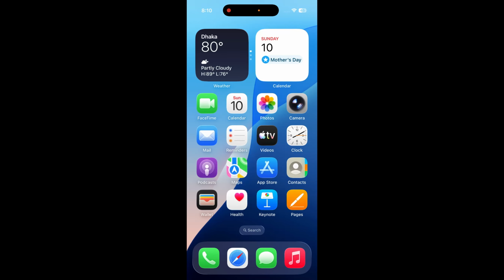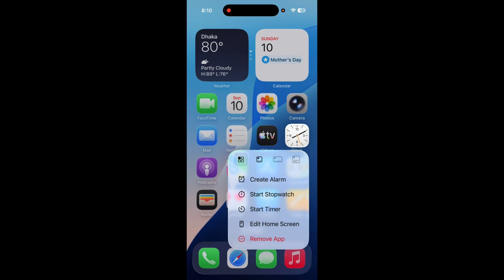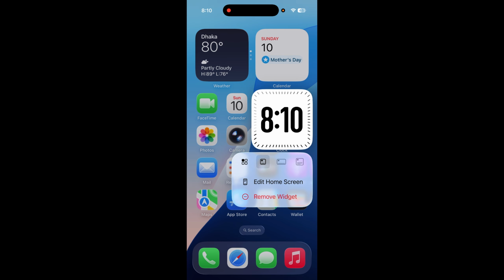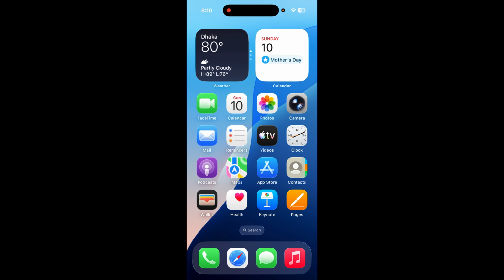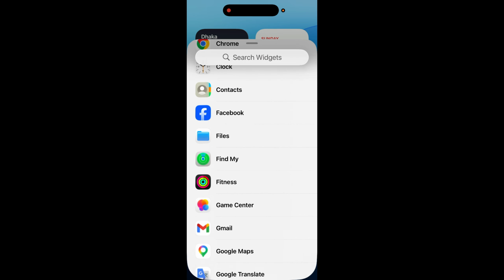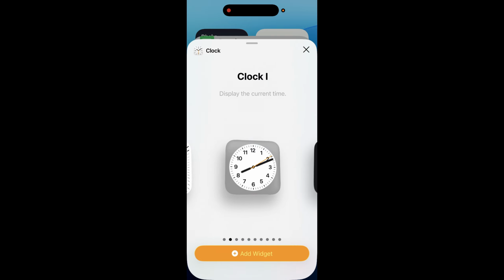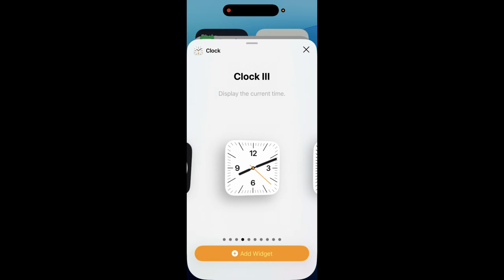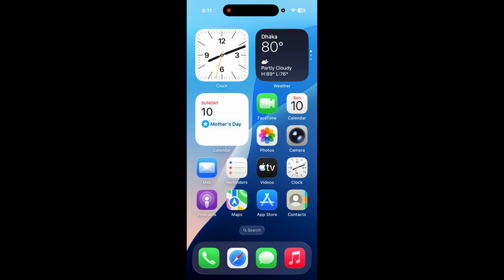How To Change Clock Icon On iPhone Home Screen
Learn how to change the Clock icon on your iPhone Home Screen using the Shortcuts app. Customize your iPhone with aesthetic app icons and personalize your iOS setup!